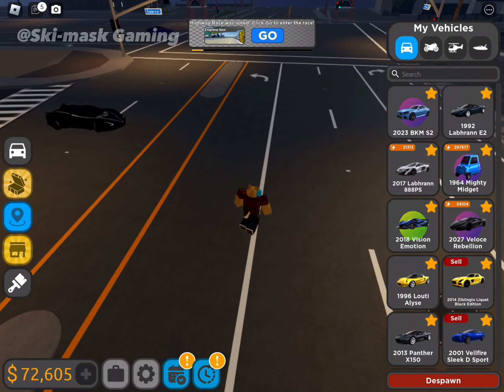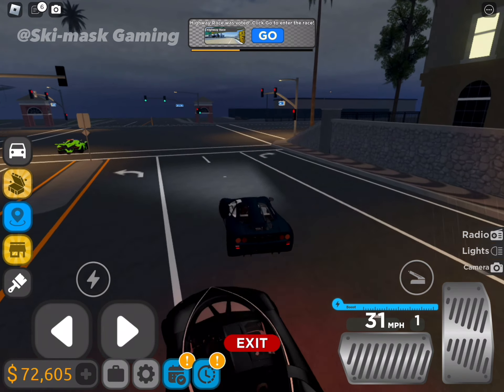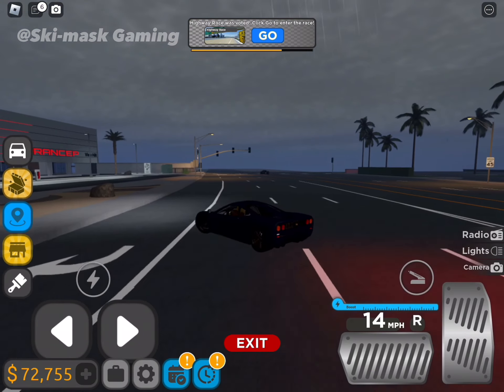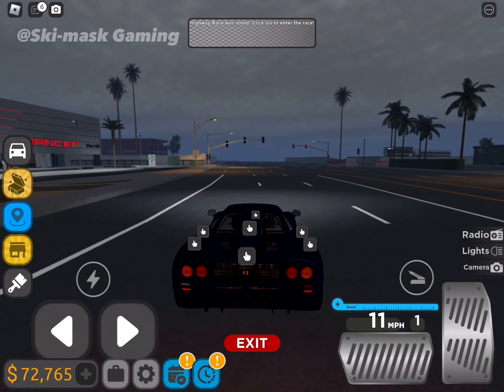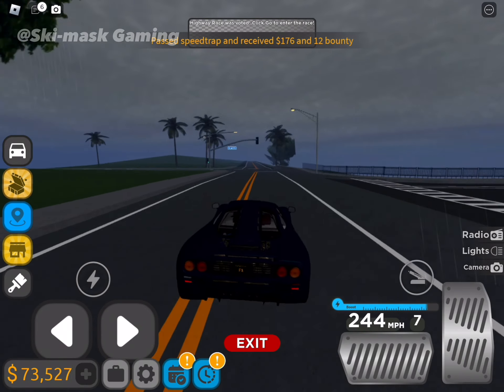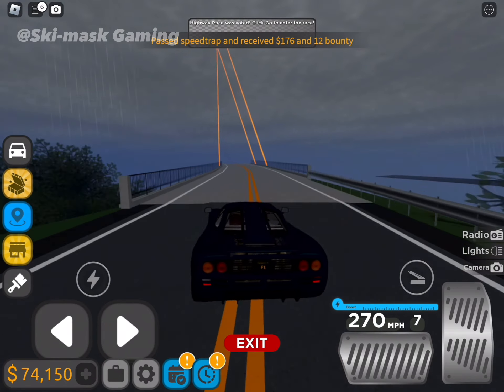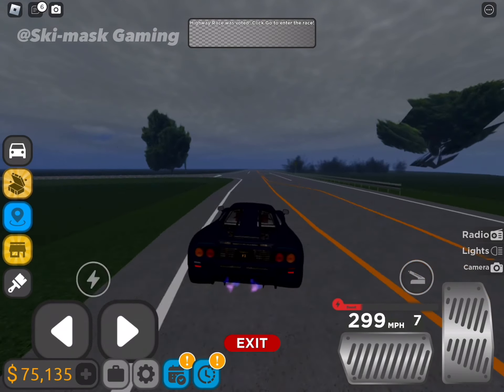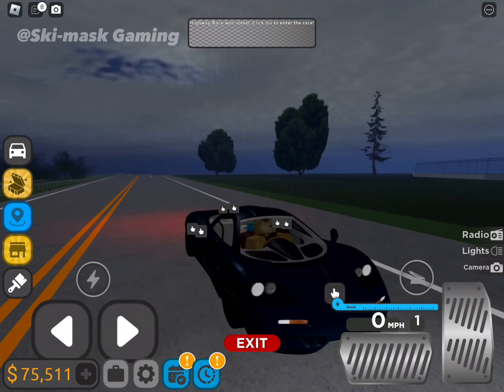Roblox Driving empire - Mclaren F1 top speed.